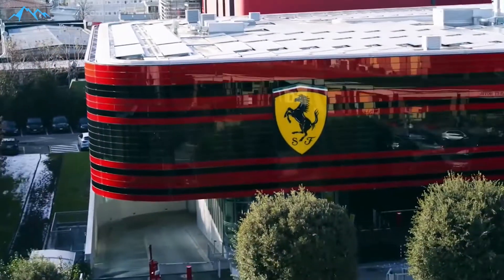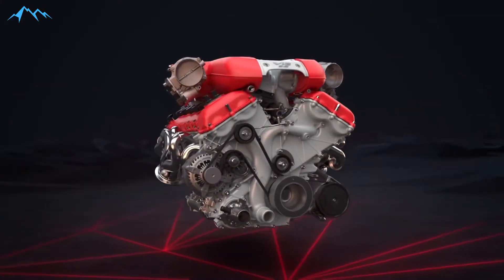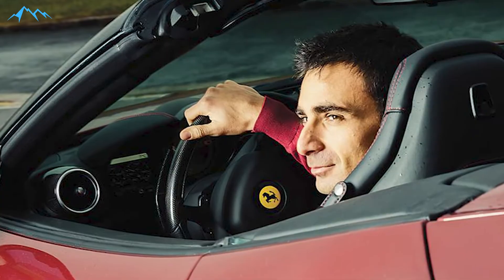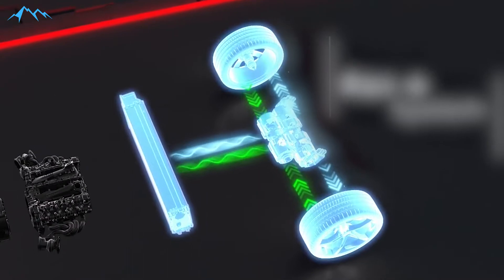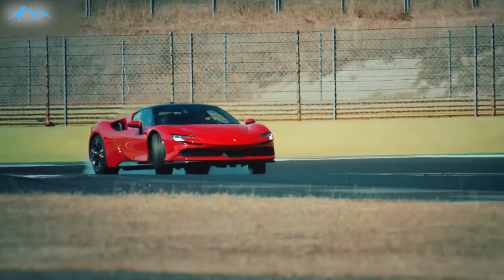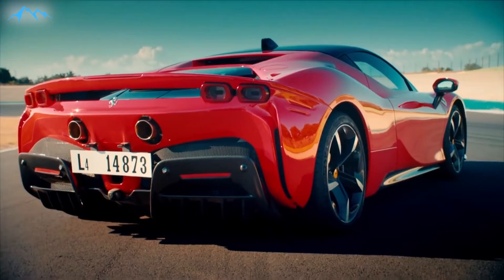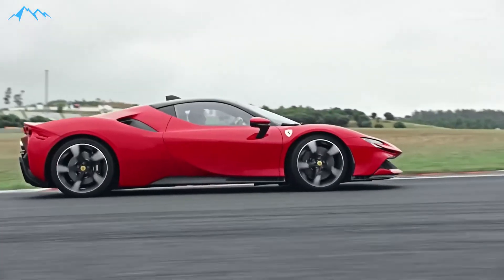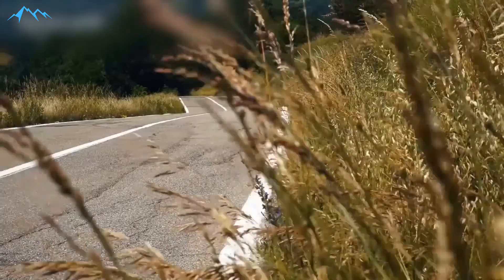Ferrari Fastest Hybrid EVER MADE!!!!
Ferrari has been one of the most famous and instantly recognisable names in the car manufacturing industry for ages! Known mostly for their sleek and stylish yet insanely fast and powerful cars, it was a surprise to know that Ferrari were looking to go all electric. But despite making a hybrid car, it turns out this car just might be the fastest car Ferrari has ever made!

Welcome to Al Ascent! In this video, we're going to tell you in detail about Ferrari’s Fastest Hybrid Car! Let's begin!

👉 We appreciate every thumbs up and new subscription!

🎥 Welcome to the official YouTube Channel of Al-ascent 🎥

Al-ascent is a luxury lifestyle channel, with a twist.
We pride ourselves on providing top quality content.
We discuss everything from reality TV.
Every video you watch is either a personal experience, advice from an expert, or meticulously sourced, so you know you’re getting info you can trust.

So, if you like to know more about Financial Freedom, Personal growth & Prosperity this is the Channel for you!